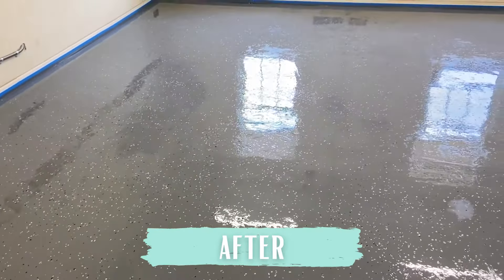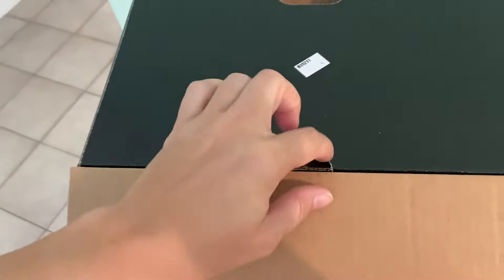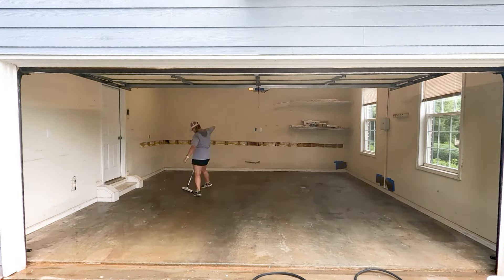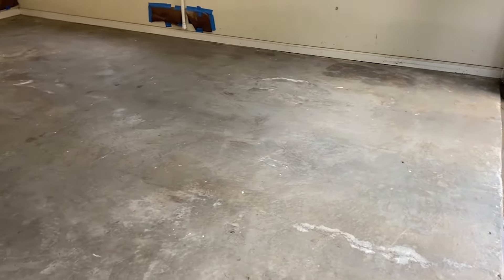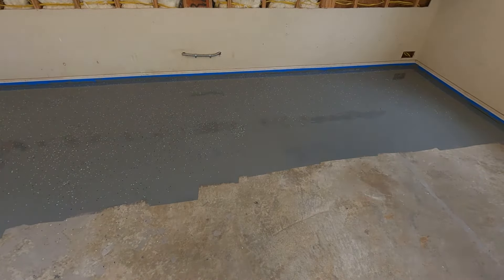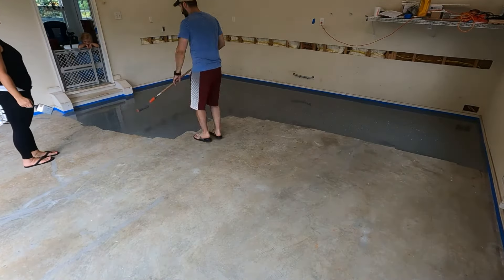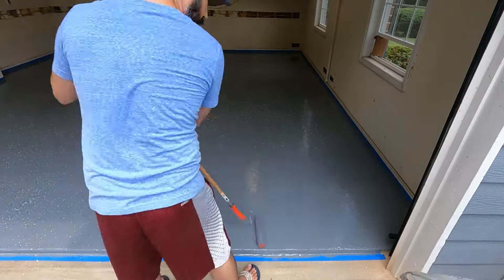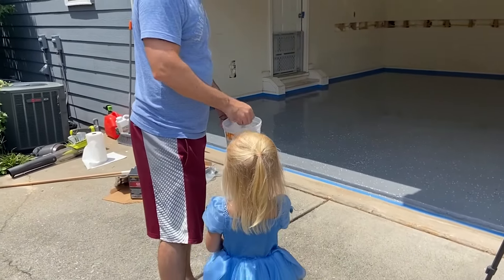Epoxy Garage Floor | Rustoleum Rocksolid | Creating Home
In this video, we updated our gross, worn out garage floor using the Rustoleum Rocksolid Garage Floor Coating Kit in Dark Gray. This was a full week long project because the floor had to dry in between every step but it was totally worth it! We got it all done just in time to move in (which you saw in our previous video) and I am so happy we did it. Now time to install the shelves and get this garage fully set up. that video is coming. !

Here are links to the products and tools I used in this video:

*I just wanted to point out that when I bought the garage floor kit it was only $228 for the 2.5 car size, now its $370!! So I am sooo glad we did this project before moving in and not waiting!**